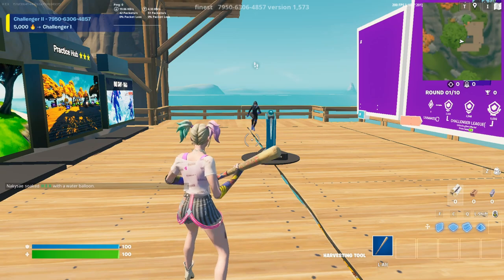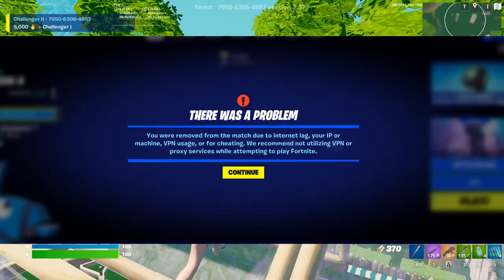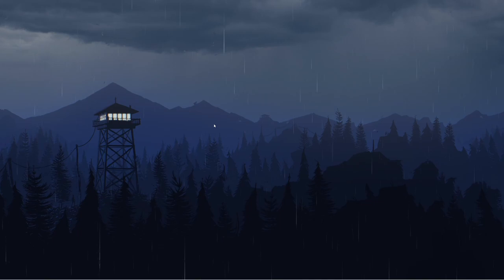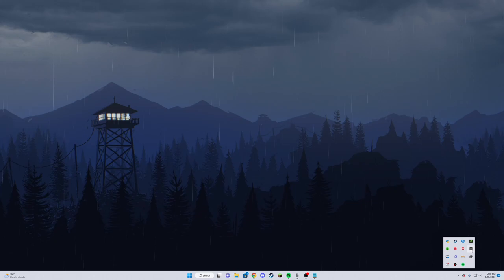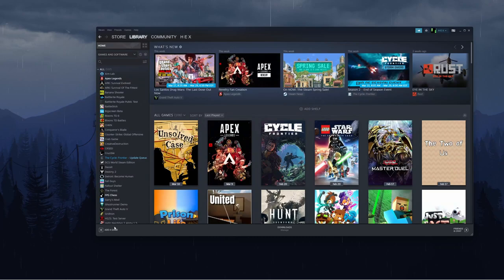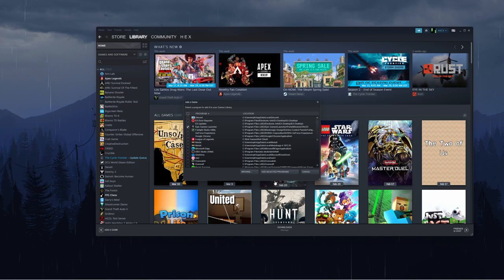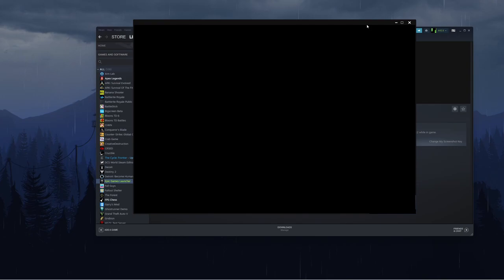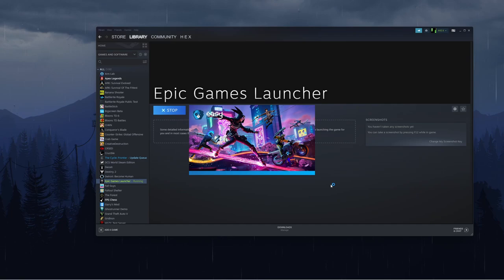(CHAPTER 4 SEASON 2) How to Fix "You were removed from the match due to internet lag, VPN usage..."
💡Overview💡

In this video, I will be showing you how to fix the Fortnite Error that states "You were removed from the match due to internet lag, your IP or machine, VPN usage, or for cheating. We recommend not utilizing VPN or proxy services while attempting to play Fortnite."

🔗Links🔗

📣Closing📣

🔖 Tags 🔖